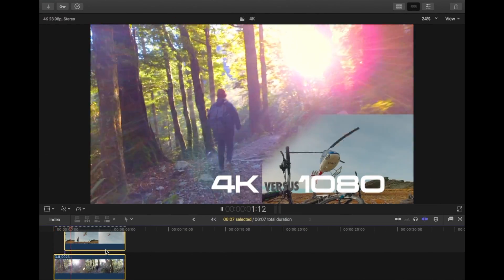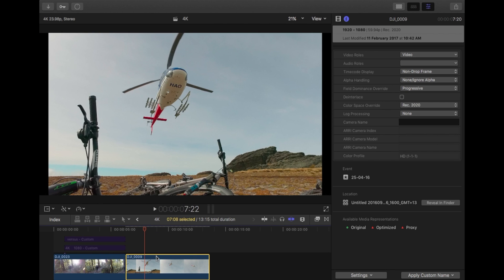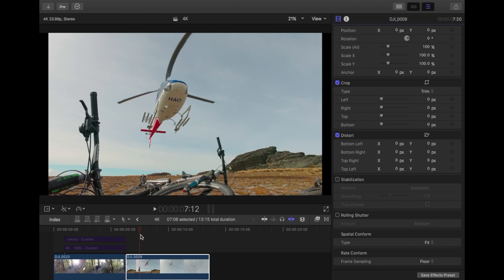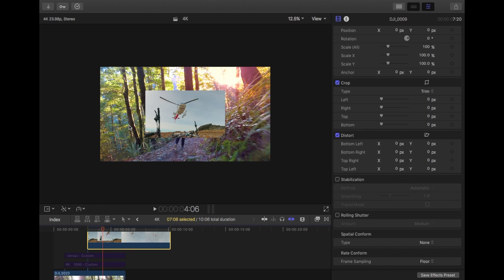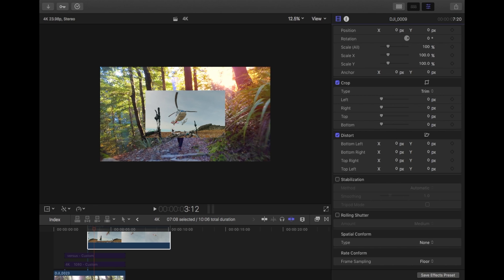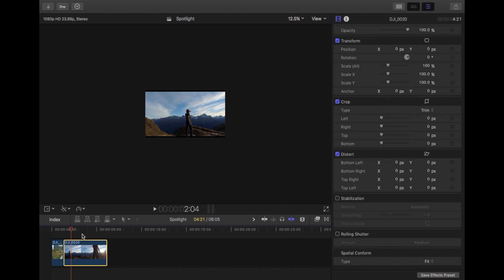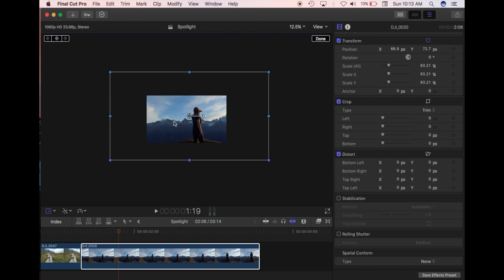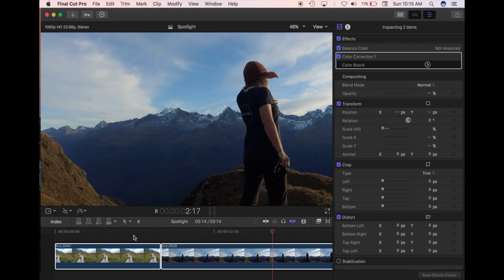4K vs 1080 | Final Cut Pro X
Why record in 4K if you are only creating 1080 projects? I quickly show how using 4K clips in a 1080 project can give you more options than just using 1080 clips.

If you find the edit helpful, please like/sub/comment. Thanks : )